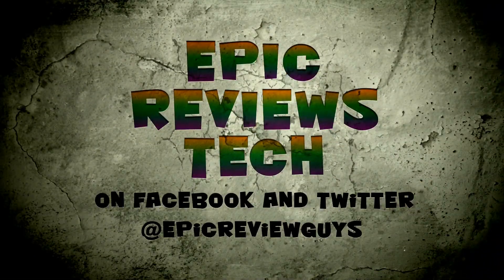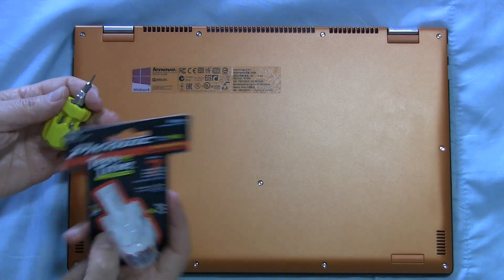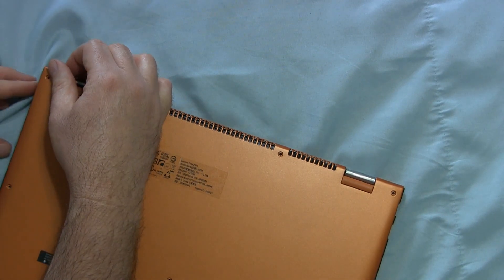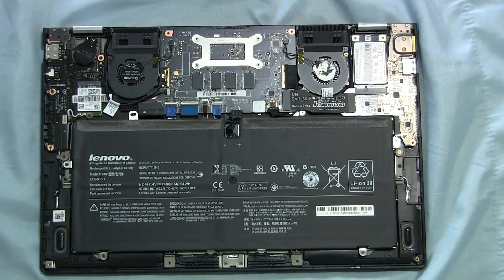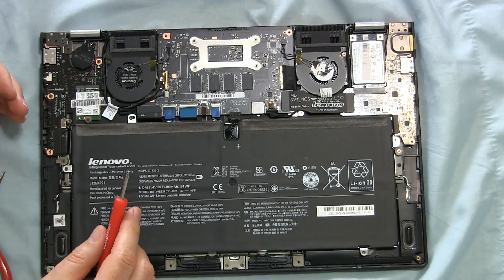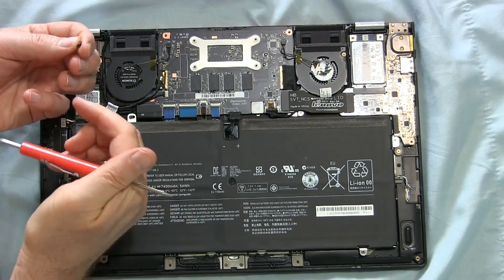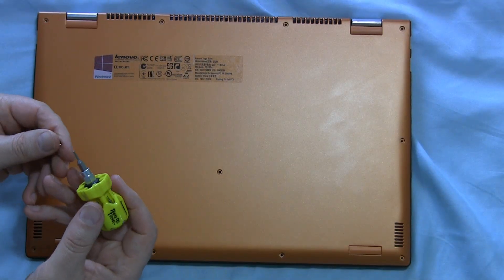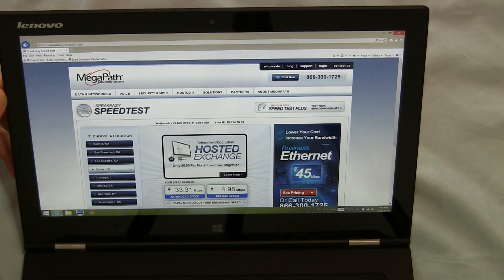Yoga 2 Pro WiFi Card Upgrade to AC & 5ghz | EpicReviewsTech CC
The Lenovo Yoga 2 Pro is nearly the perfect computer- if only the WiFi could do 5ghz and Wireless AC.  Turns out it can- for just about $30 and a half hour labor opening up your system.  A viewer reported my original link was no longer providing a compatible card.  Here is the card model that worked for him This is the original link that may now be outdated Best to check with the company selling the card to be sure.  *Note- Some newer Yoga 2 Pros are shipping with a newer card* Feeling game?  Here is how to upgrade your Yoga 2 Pro wireless card- step-by-step.  If you don't have a Torx 5 screwdriver you will need one to remove the back cover of the Yoga 2 Pro.  Here is the cheapest good quality Torx 5 I could find